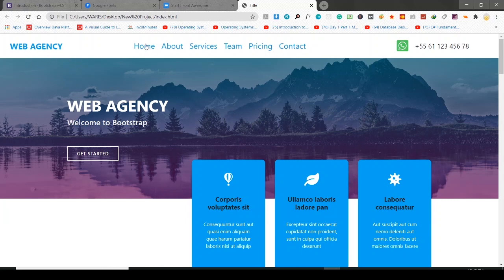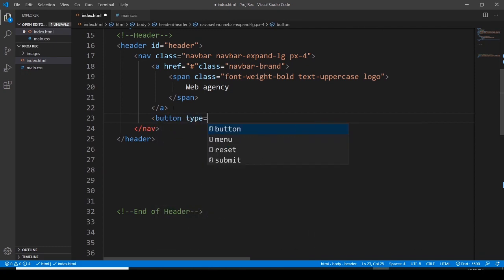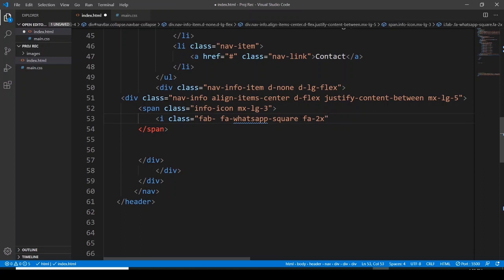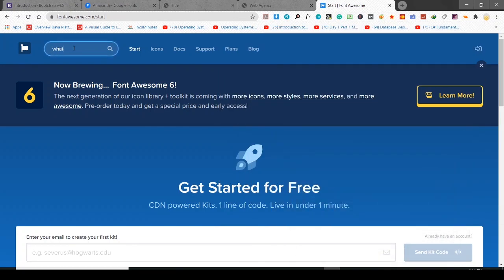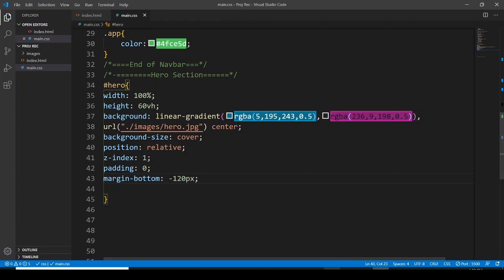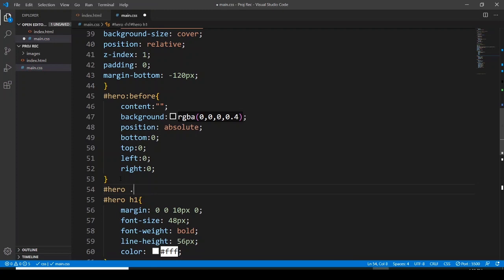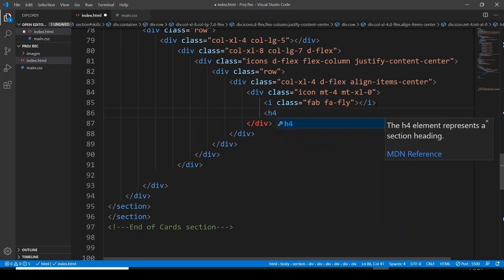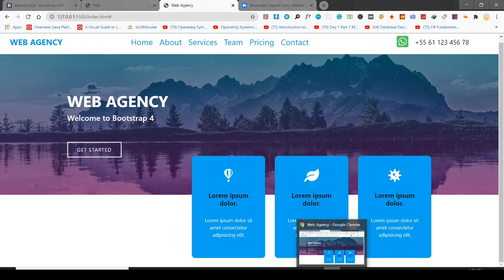Responsive Web Design | Bootstrap 4 Website | Bootstrap 4 Tutorial | Bootstrap Navbar | Part 1 / 2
This video has a completely responsive web design using bootstrap 4. All the essentials elements of a website are made in this tutorial. Bootstrap Navbar and bootstrap cards are developed in the tutorial.
HTML 5, CSS 3 and Bootstrap 4 responsive website design. How to Create a Website using HTML 5 and CSS 3.
Enjoy learning and happy coding.